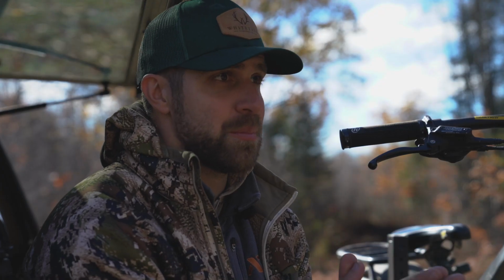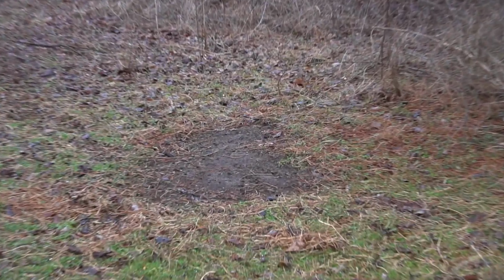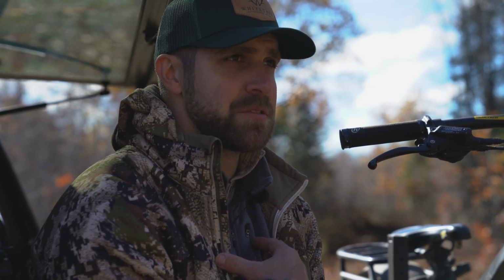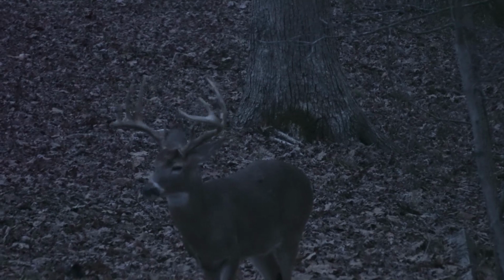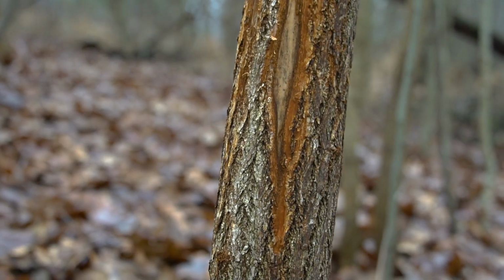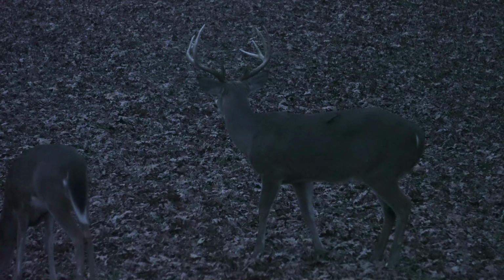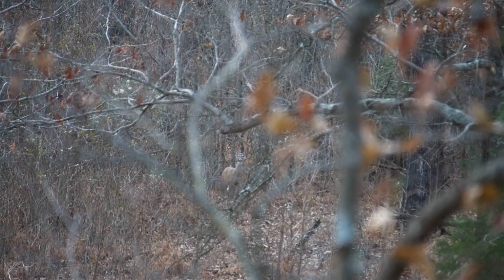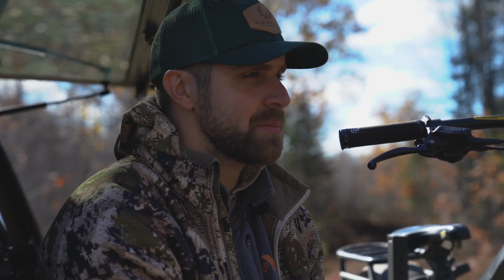Top 3 TRAIL CAMERA Strategies in November!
Code: ZFKBRRCIWWAZONNL
Code: NXDQDSGKG7QTUGYH